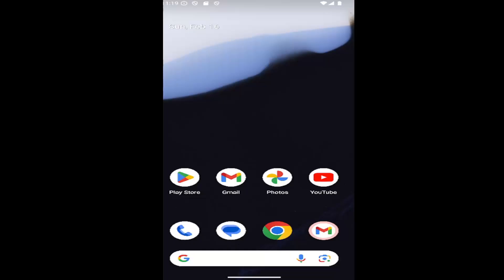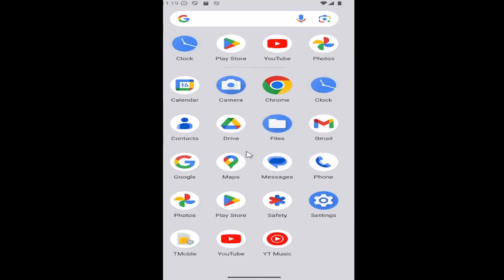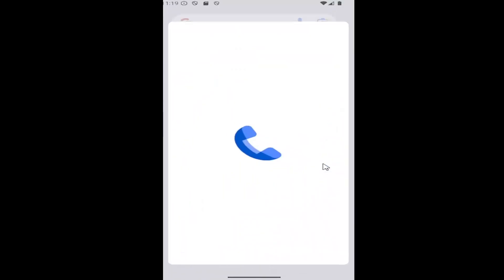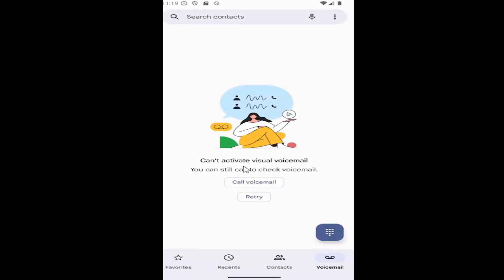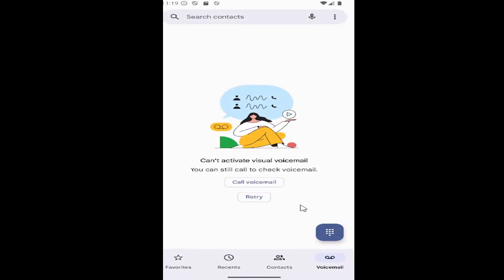How to Check Voicemail - Samsung Galaxy [Tutorial]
This tutorial explains how to check voicemail on your Samsung Galaxy, providing a quick way to listen to messages you’ve missed. The guide walks you through the steps to access your voicemail inbox, either by dialing your voicemail number or using the built-in voicemail app. It also shows you how to navigate through your messages, listen, and manage voicemail options. By following this tutorial, you can easily stay on top of important voicemails and ensure you never miss crucial information on your Samsung Galaxy.

how to check voicemail on samsung galaxy s22 android
how to check your voicemail on a samsung galaxy